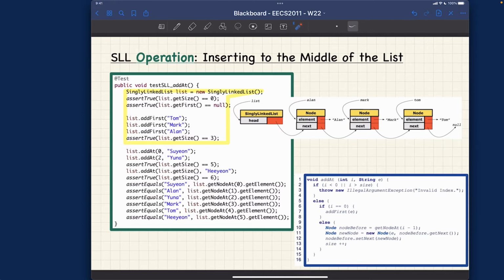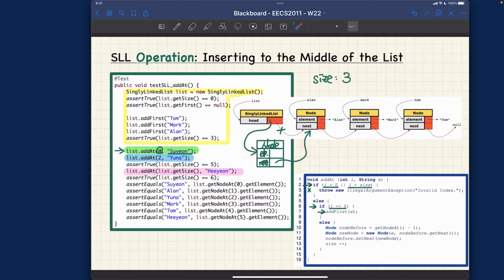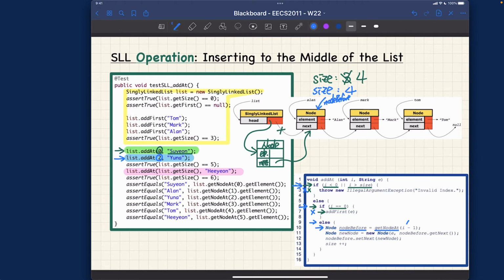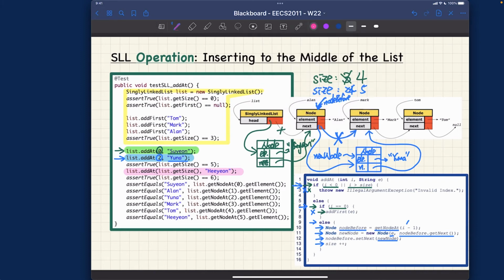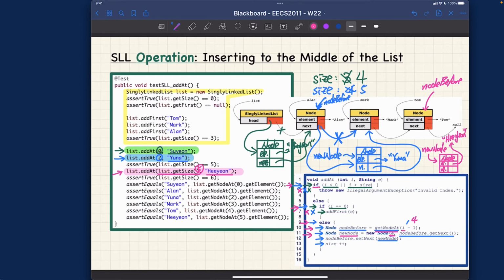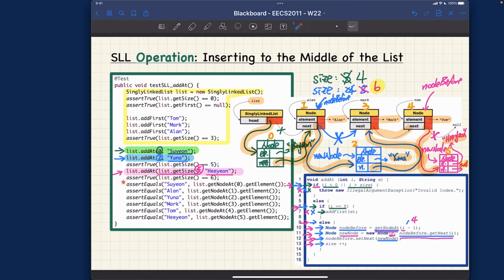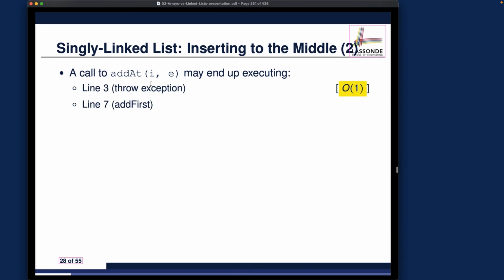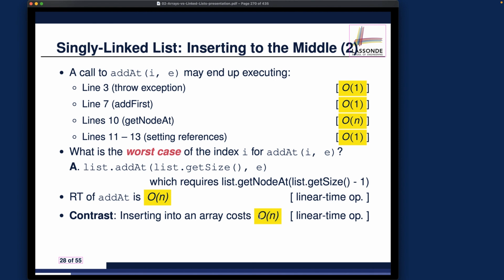[HD] EECS2011 W22 - Lecture 2 - Part E6 - Adding into Start/Middle/End of List